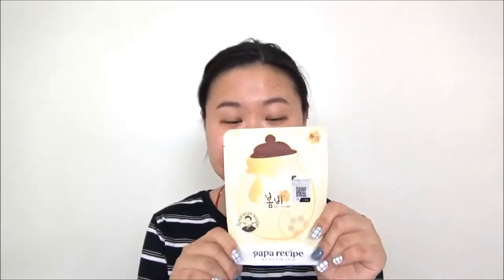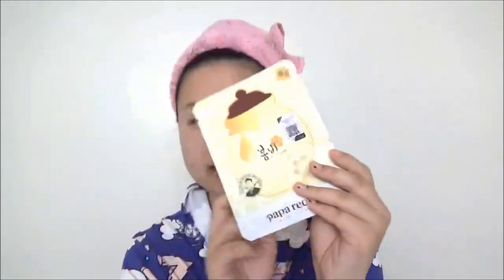Papa Recipe - Bombee Honey Mask Review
I did not get my mask from this website, the website I used is currently out of stock, but it seems they are selling this cheaper than when I got it.